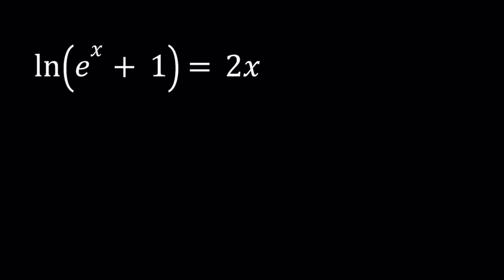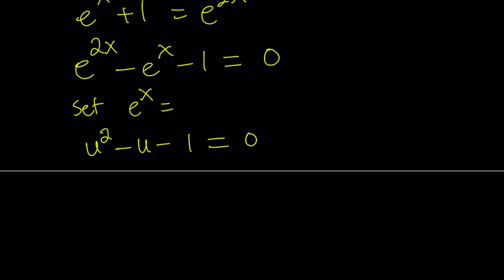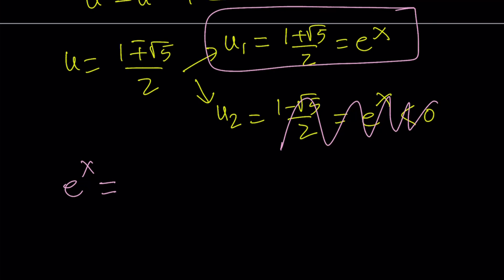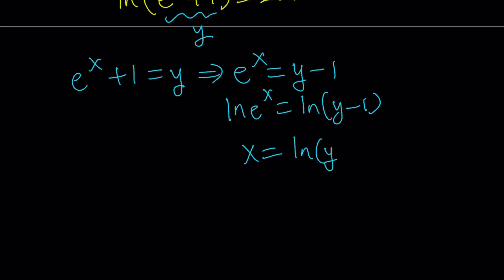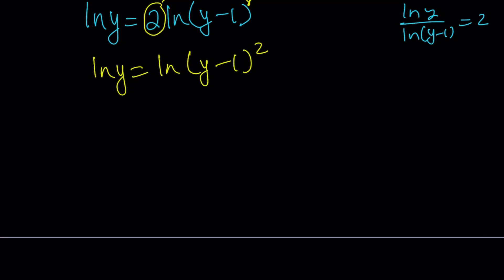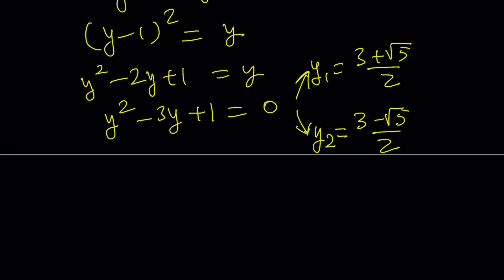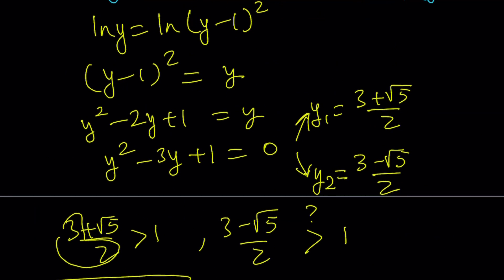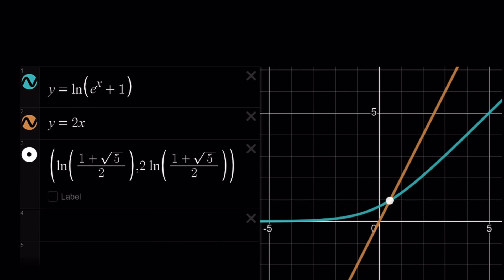Solving A Golden Ln Equation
If you need to post a picture of your solution or idea:
via @YouTube @Apple @Desmos @NotabilityApp